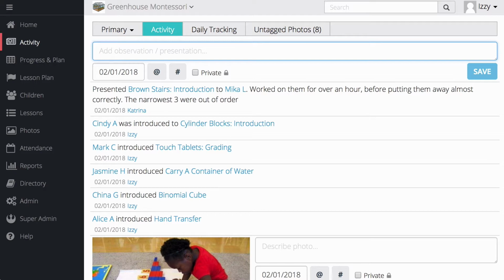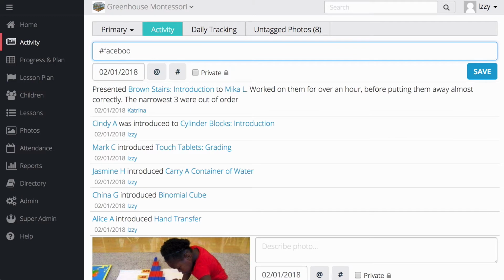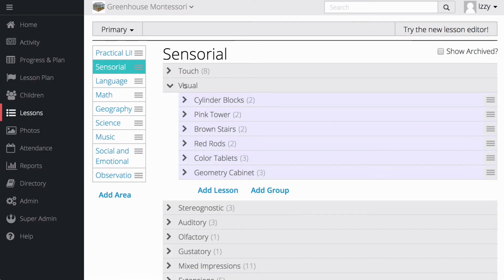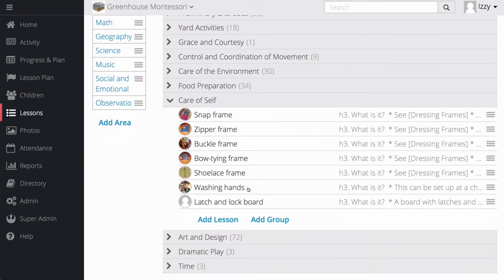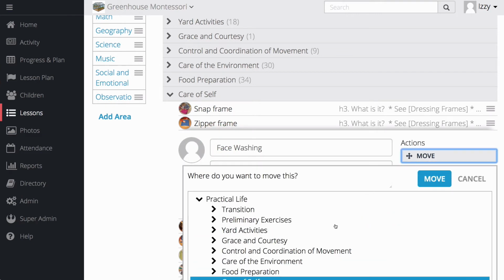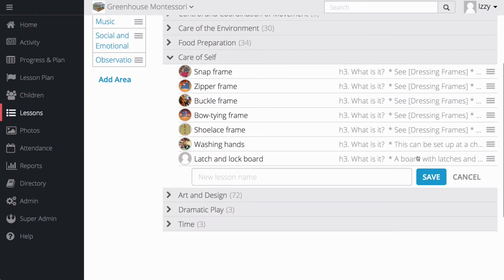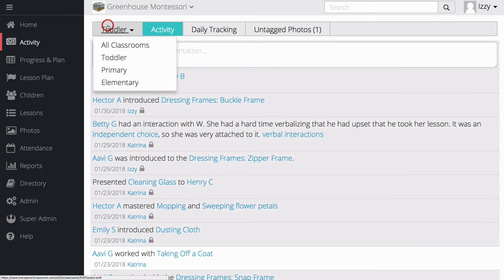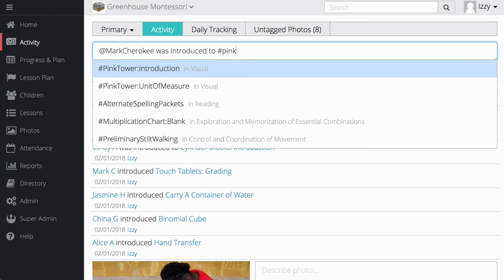Customizing Lessons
Customizing lessons on Transparent Classroom